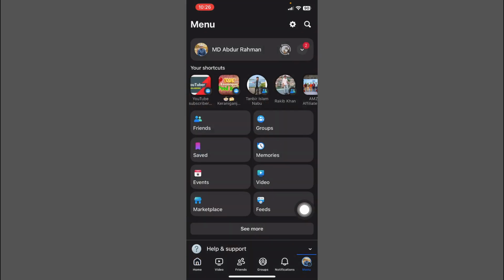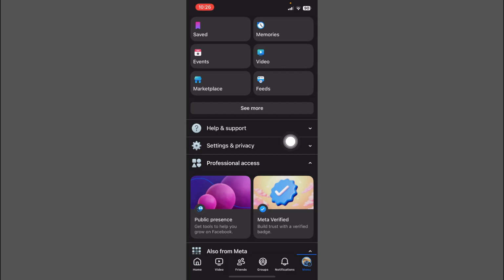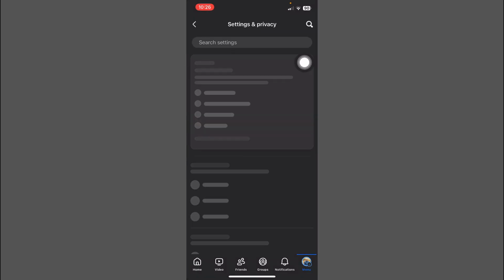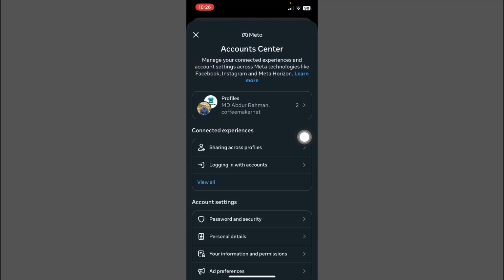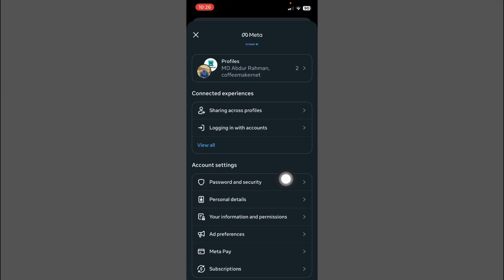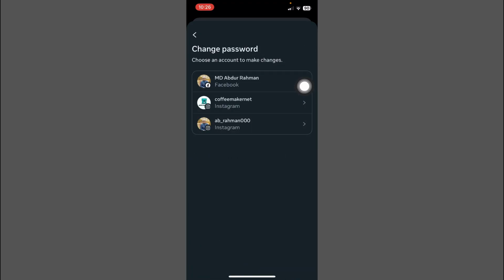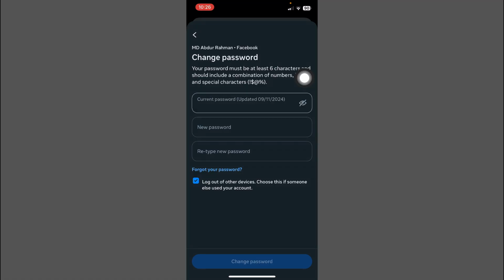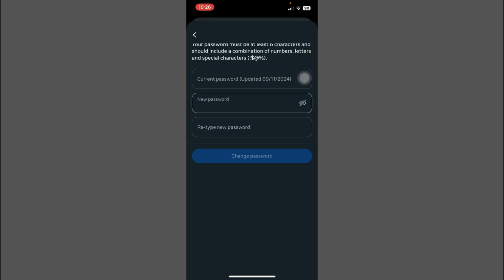How to Change My Facebook Password - 2025 (Full Guide)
How to Change My Facebook Password
In this video, you will learn how to change my Facebook password quickly and securely. We’ll guide you step by step through updating your Facebook login credentials, ensuring your account stays safe from unauthorized access. Whether you forgot your old password or just want to strengthen your security, this tutorial covers Facebook account security, password reset, and account protection tips to make the process easy.